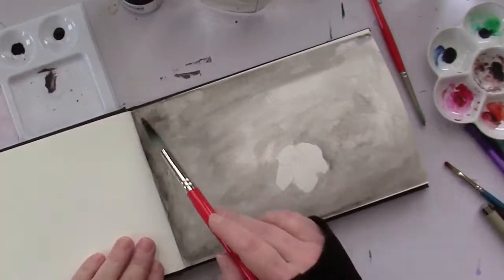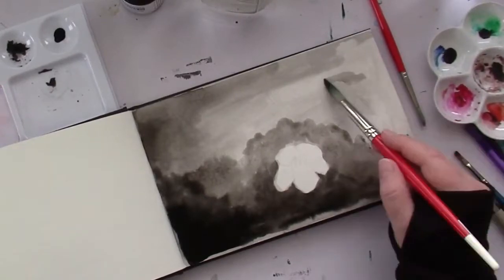Monochromatic Black and White Watercolor Journal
It is SO good to be back. After a few months, I am happy to bring you this Monochromatic watercolor journal entry. I filmed this back at the beginning of March so yes that is snow falling onto the trees. Gotta love Indiana! We had a crazy winter!

Supplies:
Dr. PH Martin's Watercolor
Winsor & Newton watercolor brushes